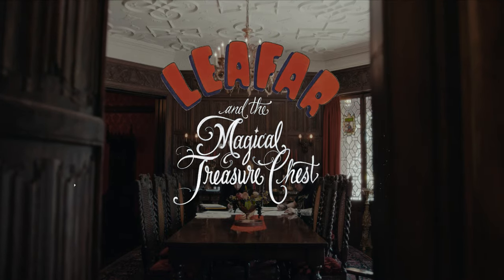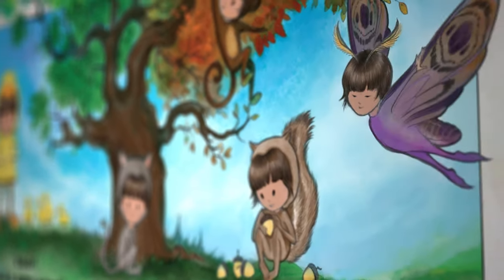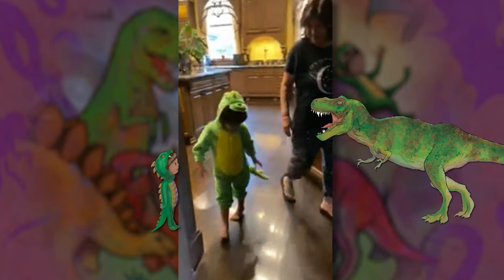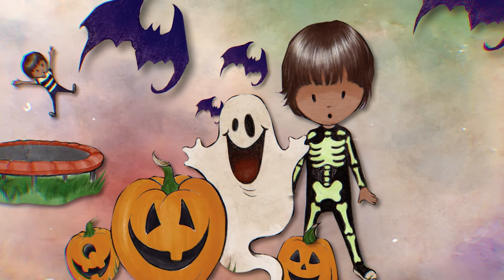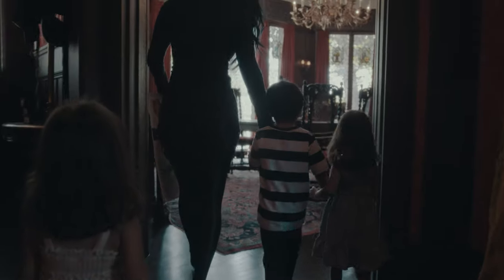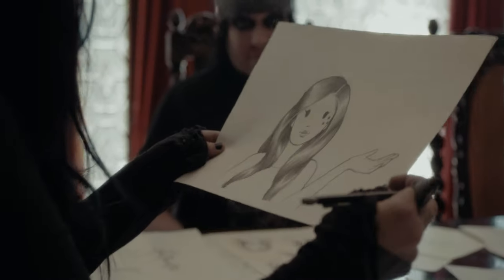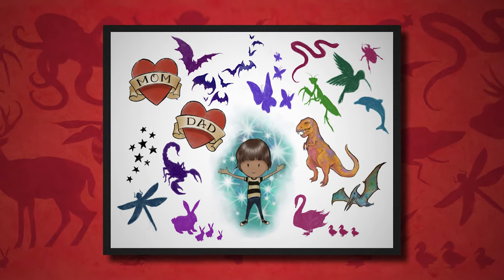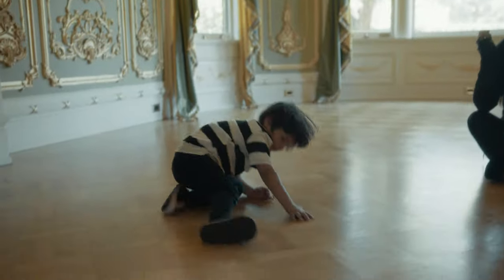Kat Von D presents LEAFAR AND THE MAGICAL TREASURE CHEST children's book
My first children's book is finally here, and I hope it brings you and your little one as much joy as I had writing and illustrating it for you!

Special THANK YOU to Kevin Llewellyn for creating all the artwork with me, my supportive team over at Lumilly Publishing,  Ryan Valdez for creating this beautiful video, my darling husband for loving me, and most of all my beloved son, Leafar who will forever be my biggest muse!